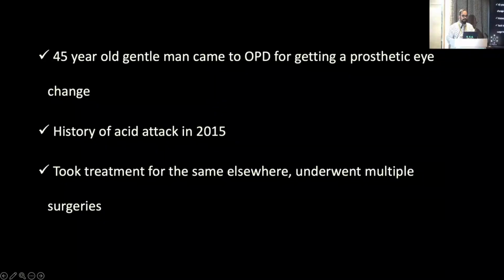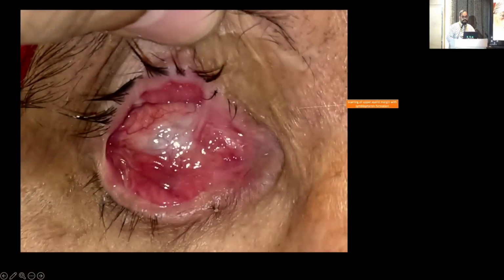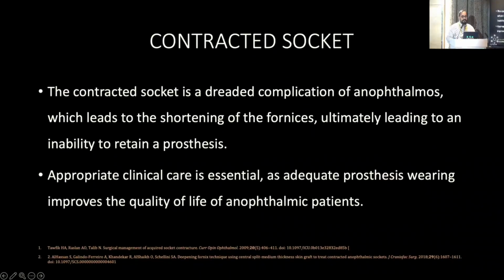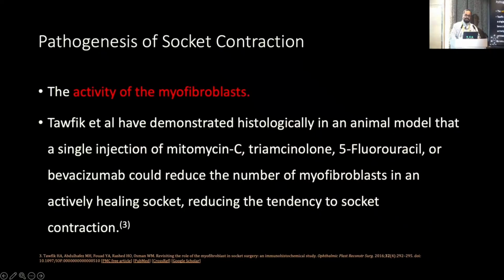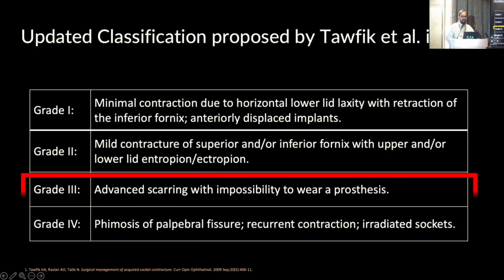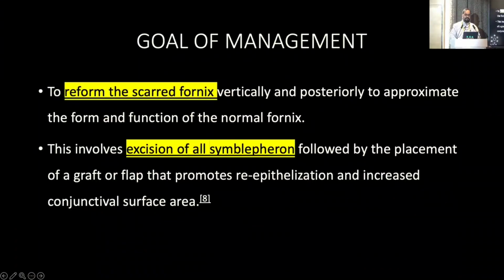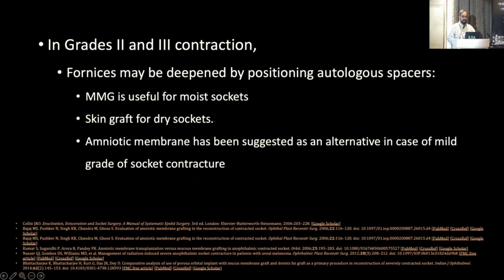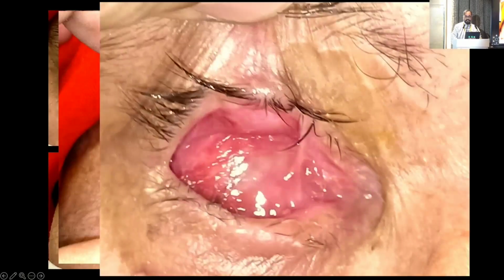AIOCMTC4 2025 GP36 T Dr Nitish Arora Reconstruction of Ocular Surface in Post Chemical Injury Anopht